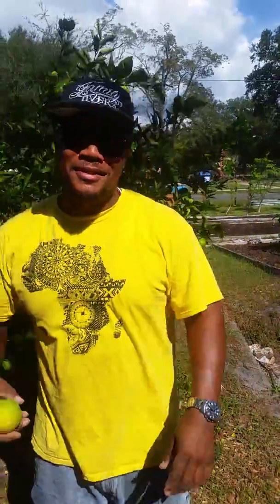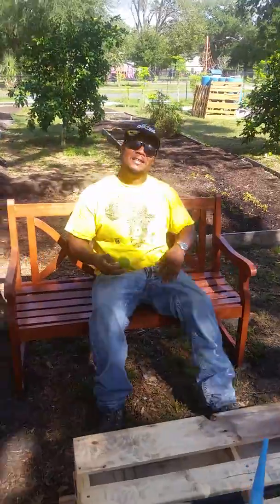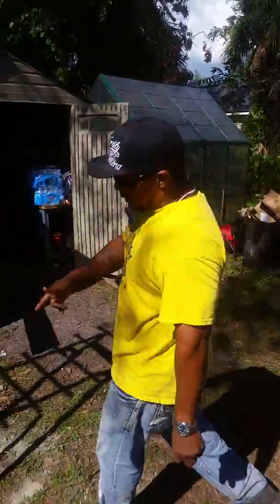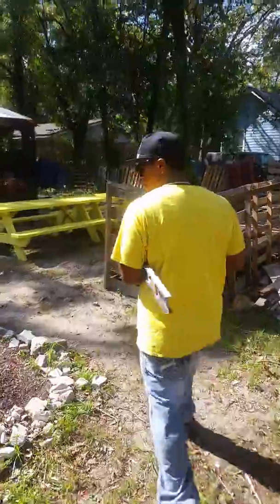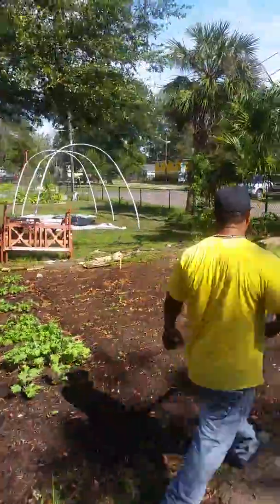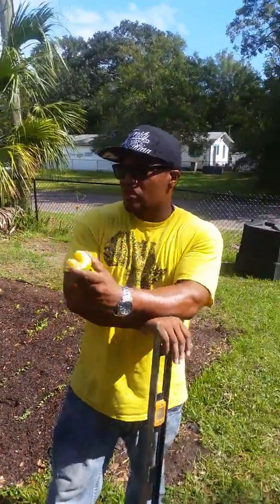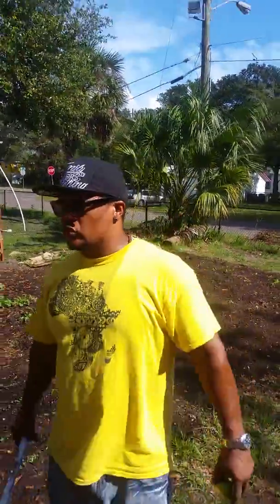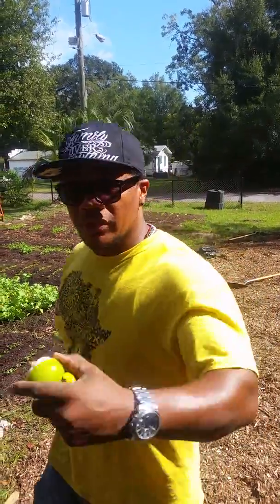Diallo-Sekou giving a tour of New Town Urban Farm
Art & Agriculture by Diallo-Sekou